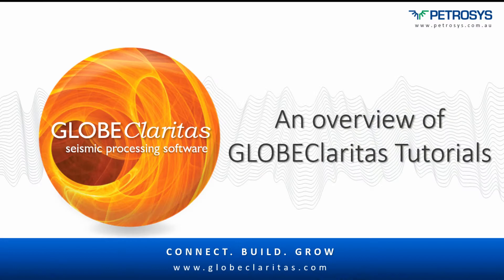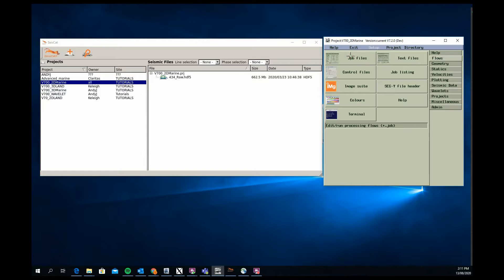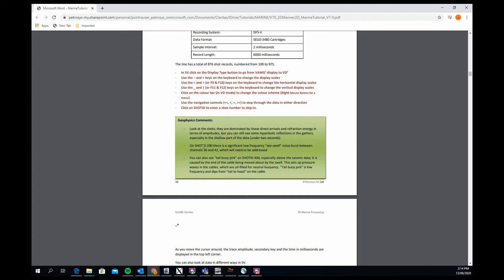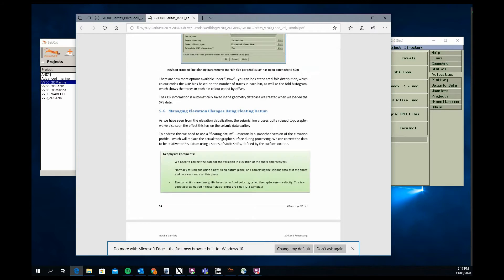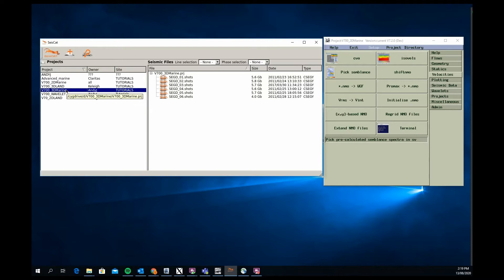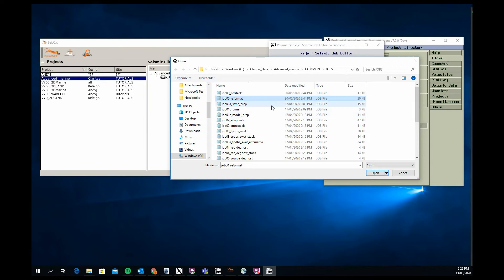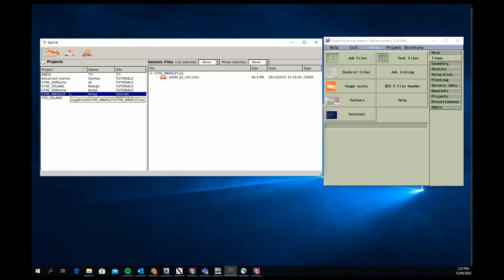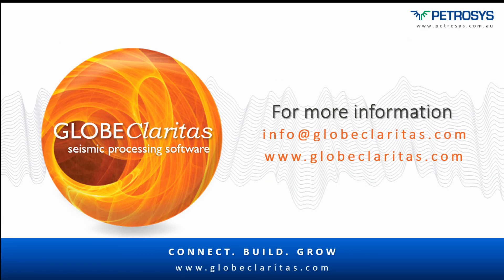Overview of GLOBEClaritas Tutorials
This video provides an introduction and overview of the currently available Claritas Tutorial projects, these are particularly useful for Universities as a course in a box solution for teaching students about seismic processing. Tutorials are maintained and updated to make use of new capabilities and features in the software.